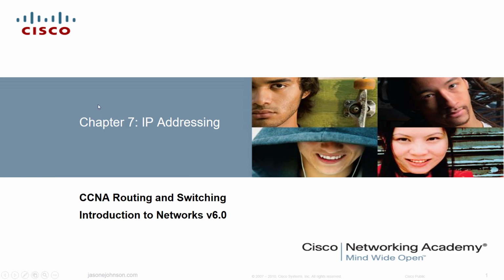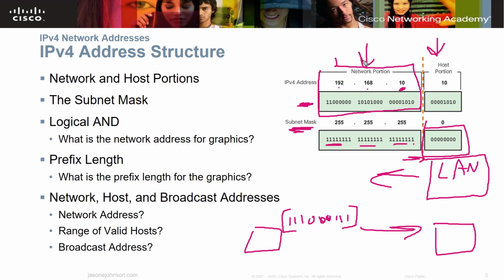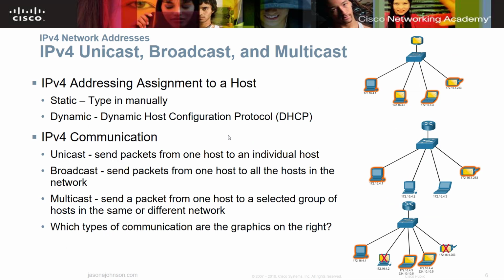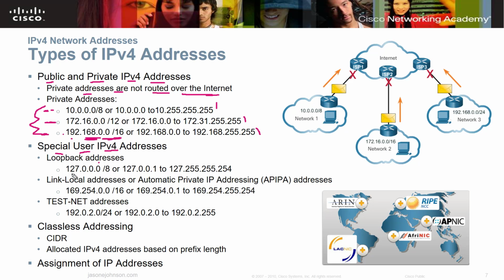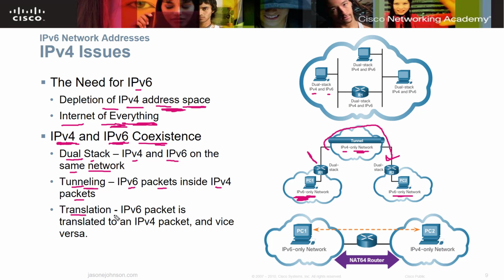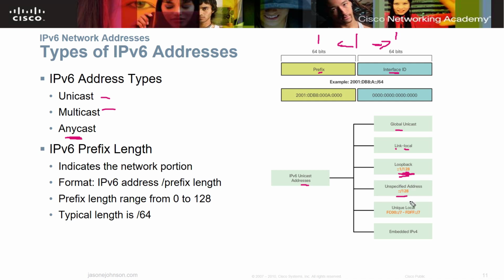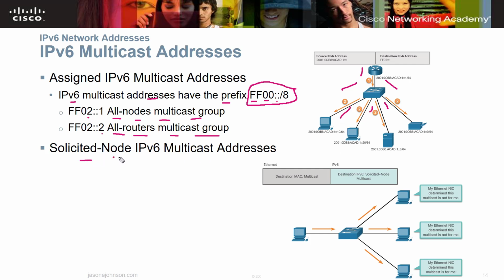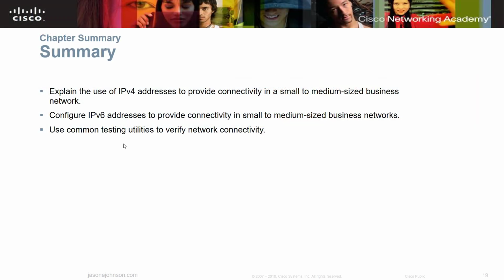Cisco NETACAD Routing and Switching v6.0 - Chapter 7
This video is Chapter 7: IP Addressing. The material in this video covers the 6.0 version of Cisco NETACAD CCNA Introduction to Networks course.

Welcome to the Cisco NETACAD CCNA Introduction to Networks Video Series by Jason E. Johnson

I created these videos to help the students in my courses but decided to share them with everyone.

I hope they are helpful in your study of course material.

The material in these videos covers the 6.0 version of the Introduction to Networks for Cisco NETACAD.

It may take a few days to respond but I will try and get you an answer or point you in the right direction.

I am not able to provide a copy of the power point slide to the public. You can contact your instructor in the NETACAD course for a copy.

All comments are my personal opinion and do not reflect the views of anyone that employees me or is in contract with me.

Steam: jasonejohnson31

Intro music clip is from Adrian Von Ziegler. "Wolf Blood"
This notice is being posted as requested by the artist for the use of the clip.